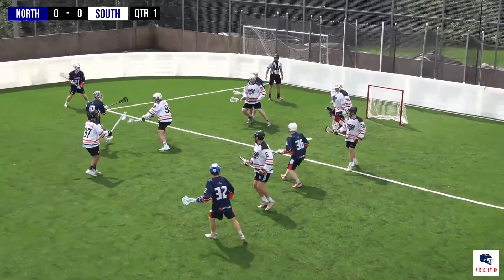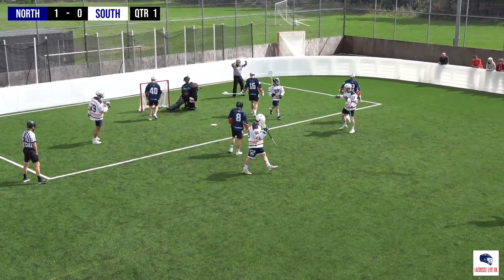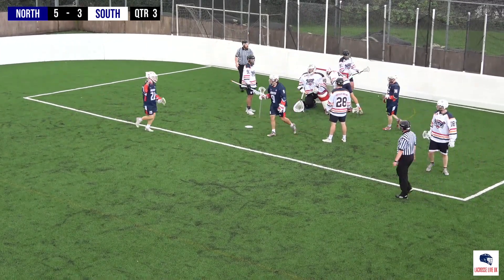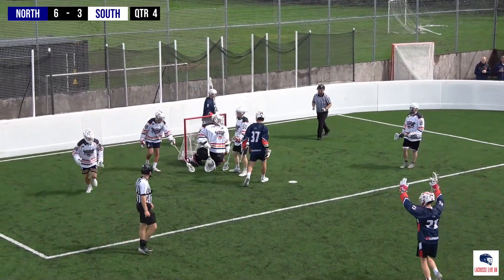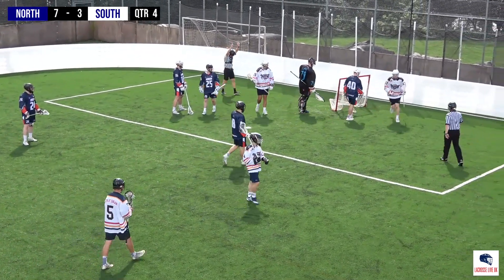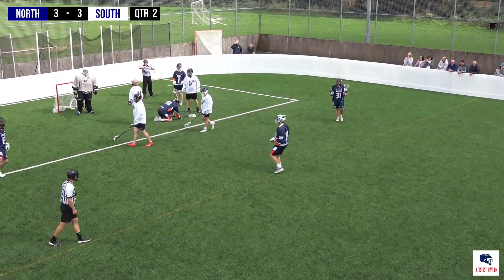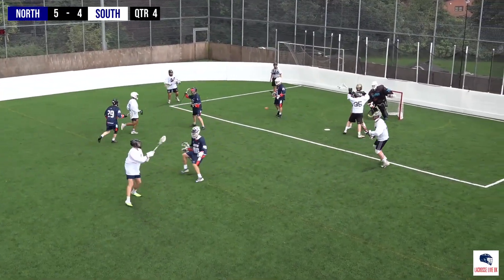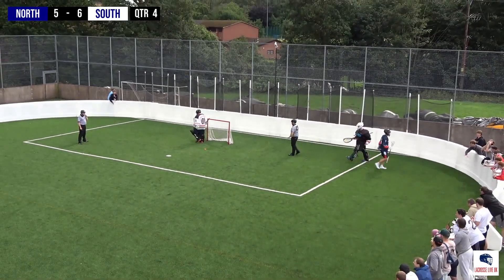NORTH V SOUTH GAMEDAY 2 GOALS